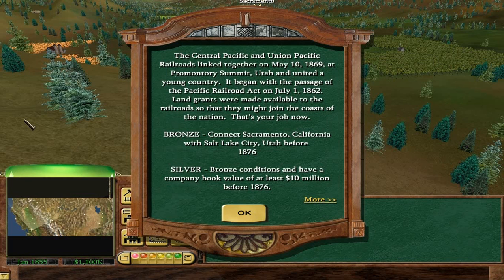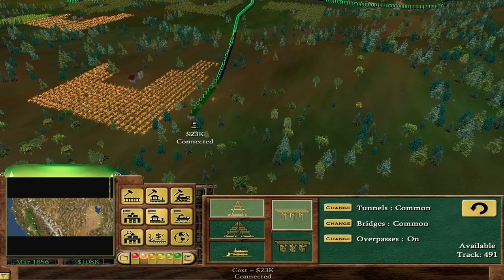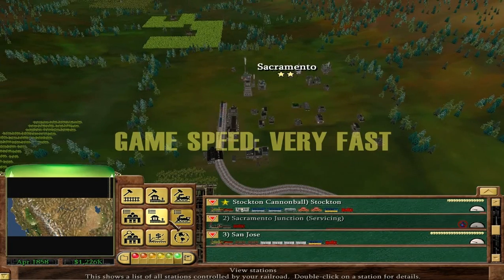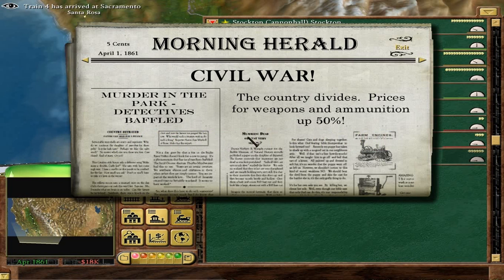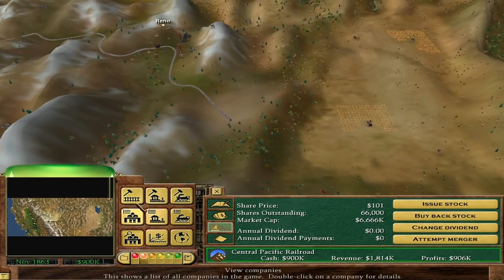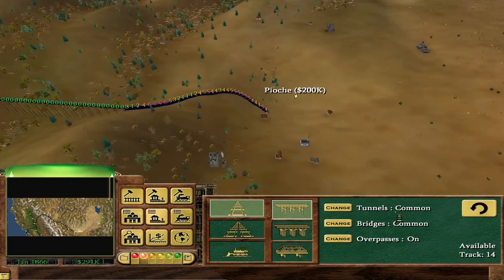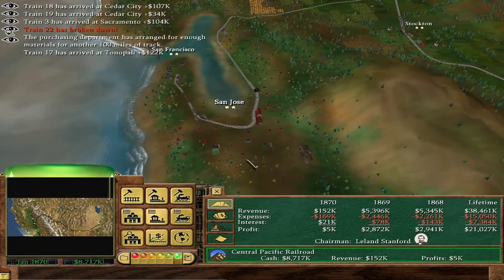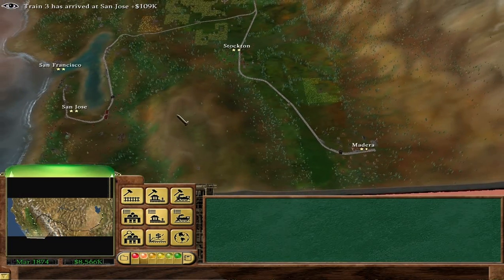3 Let's Play Railroad Tycoon 3: Central Pacific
Part 3 of my Campaign Let's Play of Railroad Tycoon 3's Campaign, this time on the Central Pacific scenario. Playing on Hard difficulty.